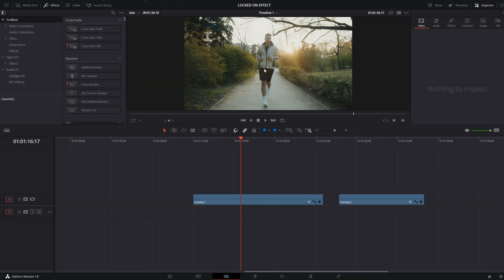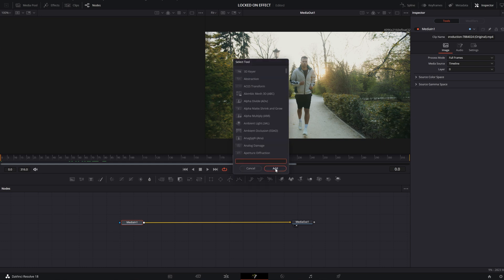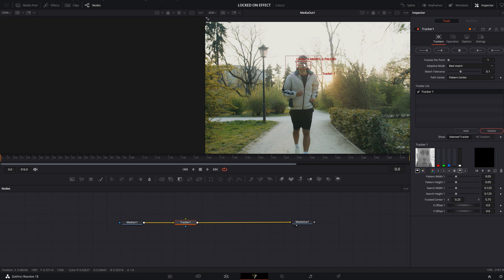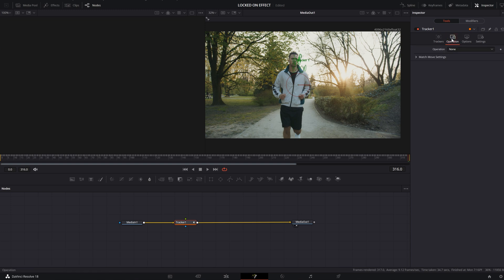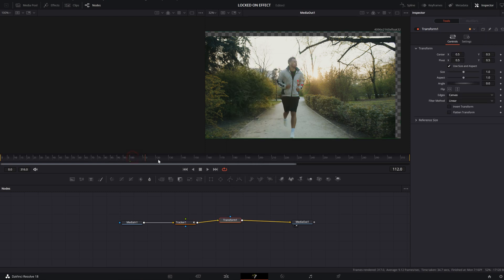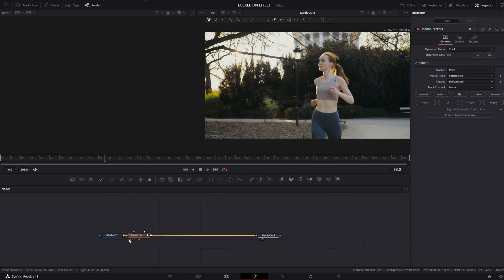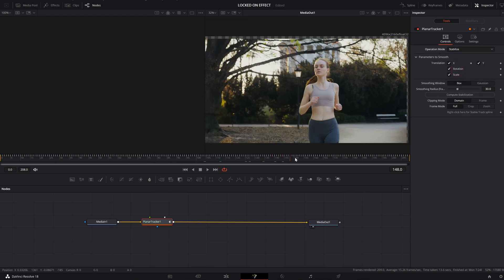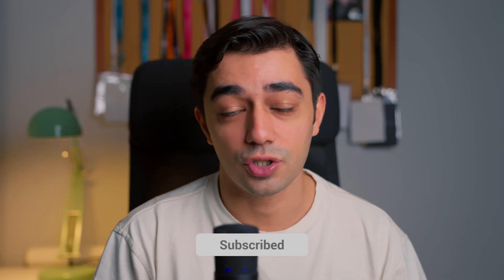LOCKED-ON Stabilization Effect in Davinci Resolve Fusion | Beginner Tutorial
This is one of my favourite effect and you will learn how easy it is to create this effect in this tutorial. Try it and see the great results!

** I forgot to mention that for the second method you need to set your first frame as reference time. Otherwise you might get some errors.